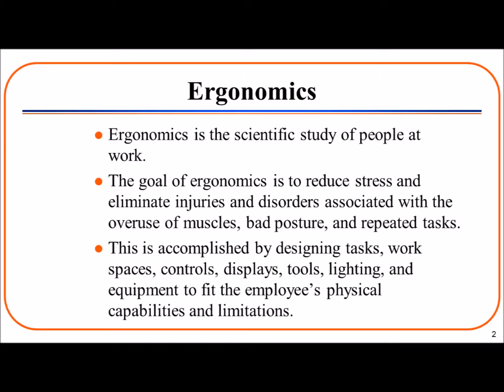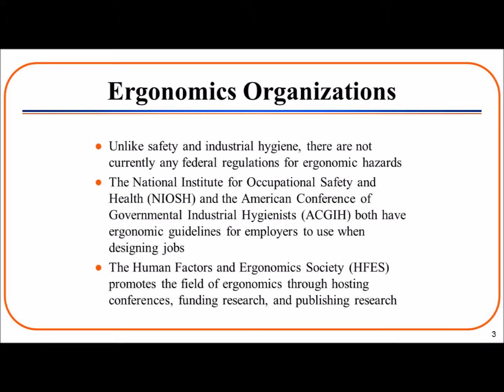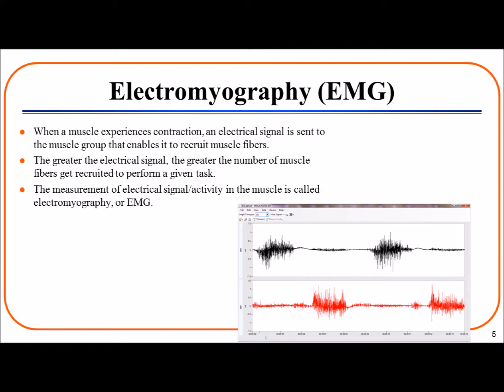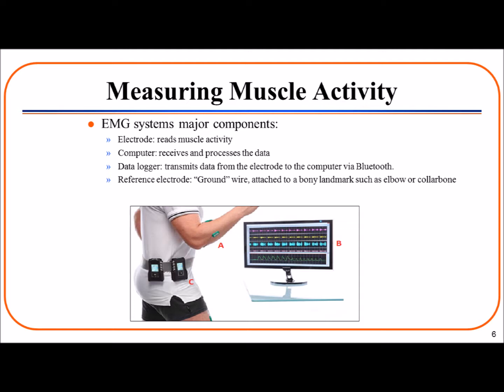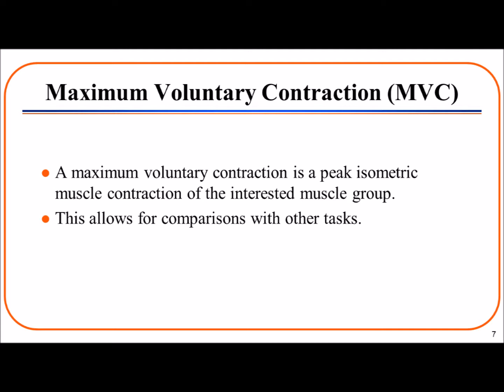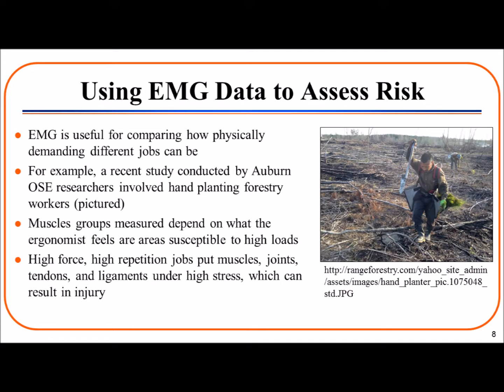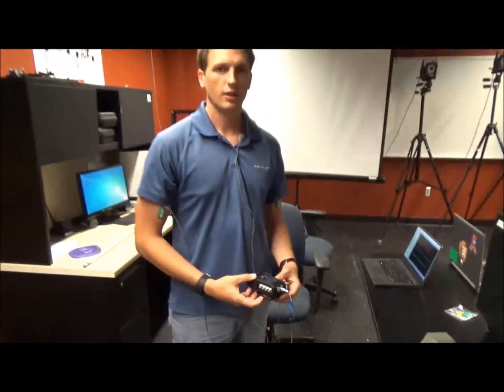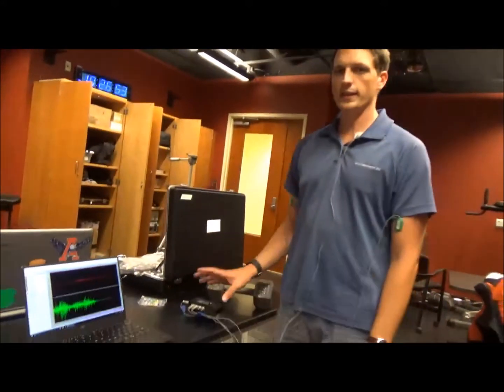Ergonomics - Surface Electromyography (EMG)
Background information of muscle activity and force requirements (risk factor for musculoskeletal disorders) and the use of surface EMG to estimate muscle activity.